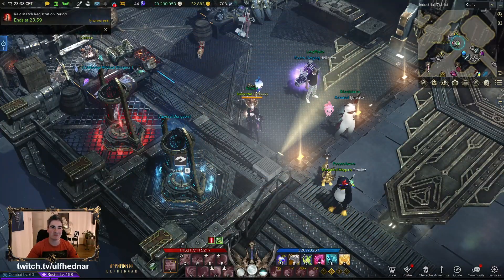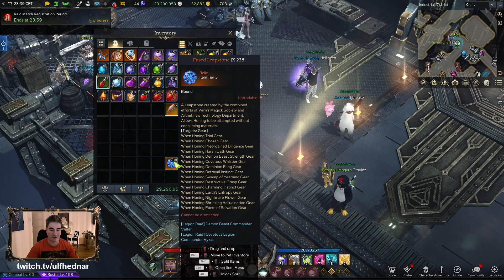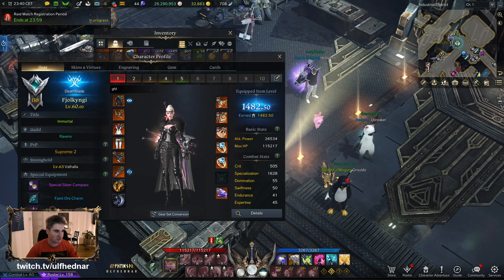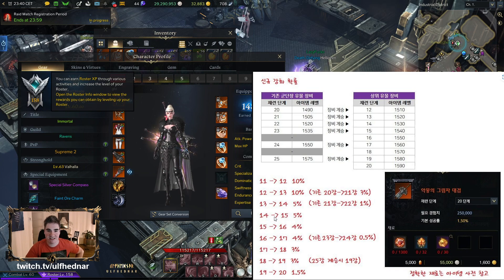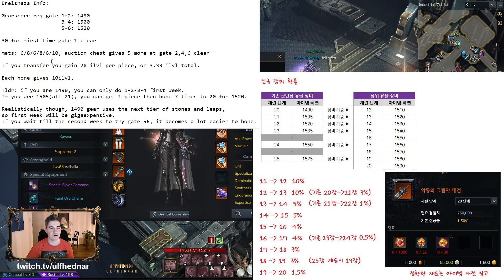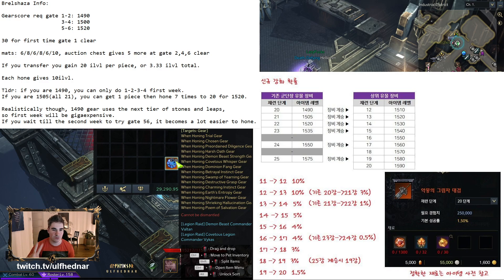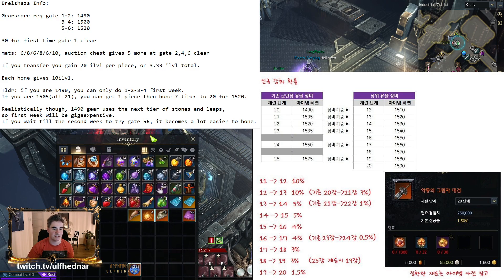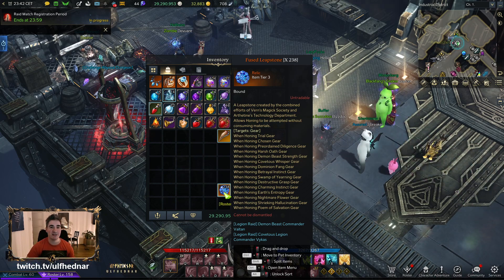Lost Ark - Do THIS to Increase Gear Score for FREE - 로스트아크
Timestamps:
00:00 - Intro
00:28 - Fused Leapstone
01:00 - Roadmap
01:40 - Brelshaza Gear
02:11 - TLDR
03:50 - Twitch Stream